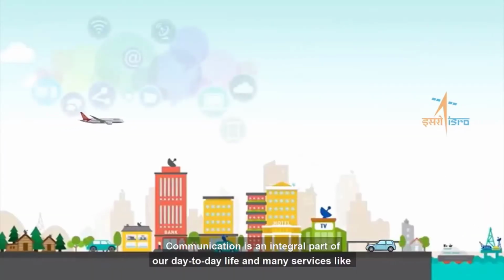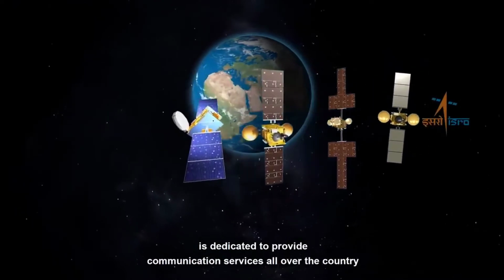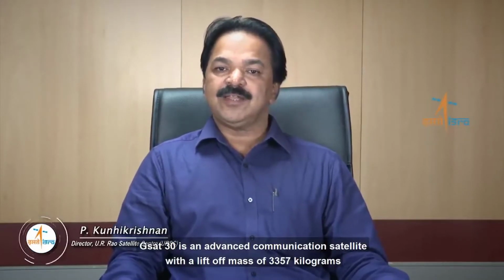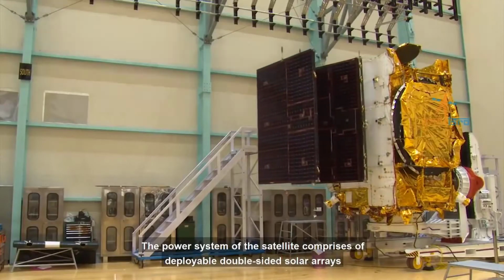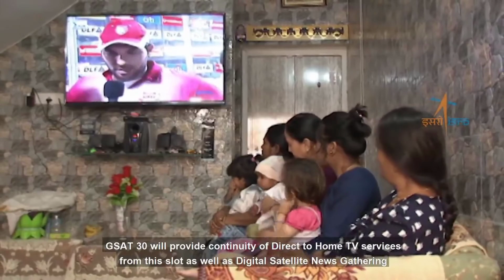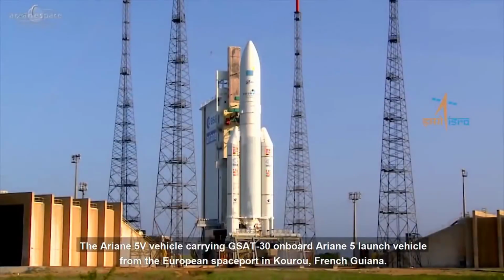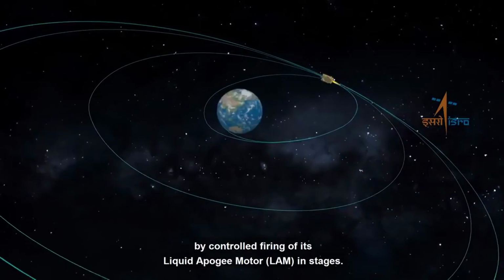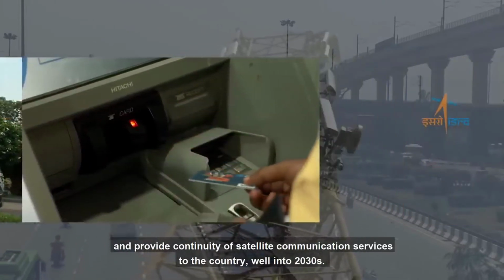GSAT-30 : India's First Satellite Of 2020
GSAT-30 Communication Satellite